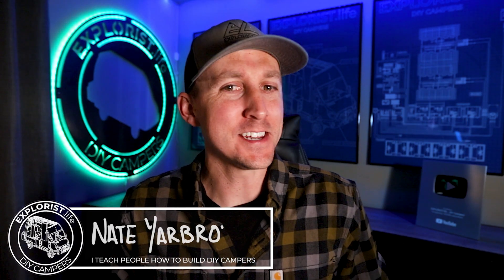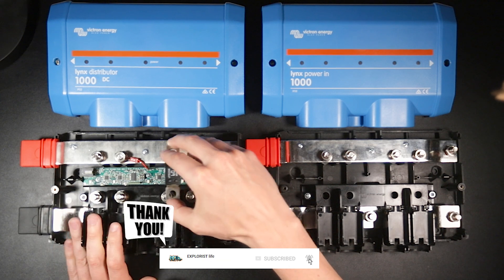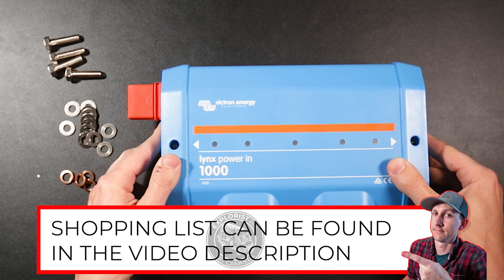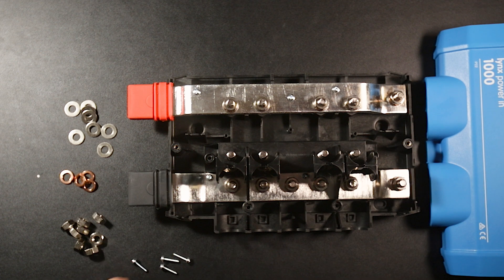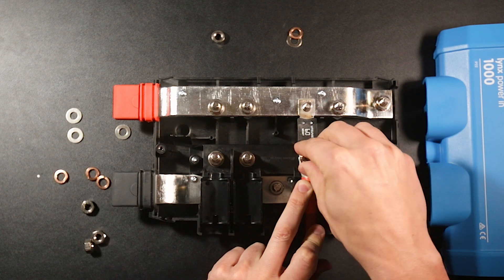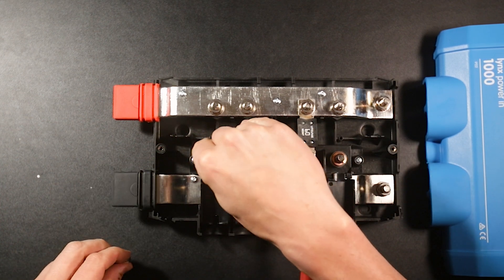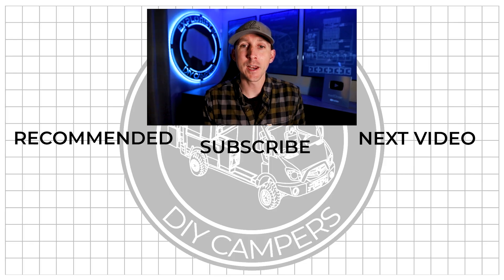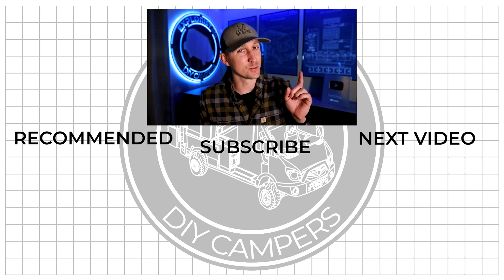How to Add Fuse Holders to a Victron Lynx Power In for a DIY Camper Electrical System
In this video, we show you how to add fuse holders to a Victron Lynx Power In, allowing it to accept fuses in a similar way to the Victron Lynx Distributor. This is a great option if you already own a Lynx Power In and want to expand its functionality without replacing your entire power distribution setup.

You’ll learn:
The difference between the Lynx Power In and Lynx Distributor
What hardware is required to add fuse capability
How to install the fuse holders cleanly and safely in a DIY camper electrical system

This tutorial is ideal for van, RV, truck camper, and off-grid electrical builds that use Victron components.

🧰 Prefer a fuse-ready solution out of the box?
The Victron Lynx Distributor already includes the fuse hardware and is ready to install:

➤ Victron Lynx Power In
➤ 4x M8 – 1.25 x 30 Bolts
➤ 8x M8 – 1.25 Nuts
➤ 12x M8 Washer (16mm OD)
➤ 4x M8 Split Lock Washer